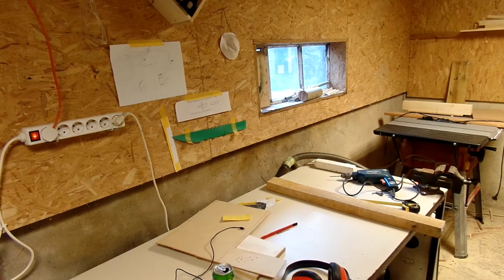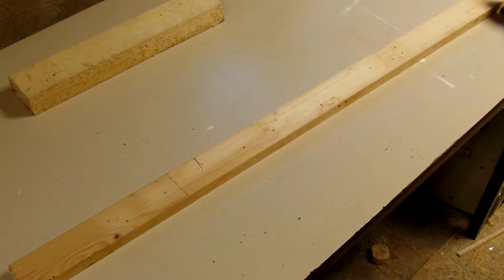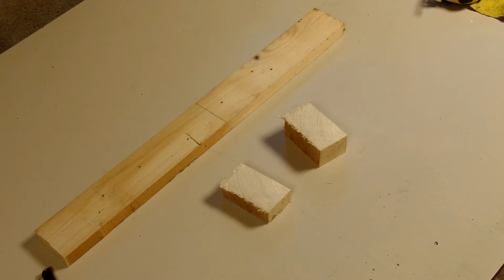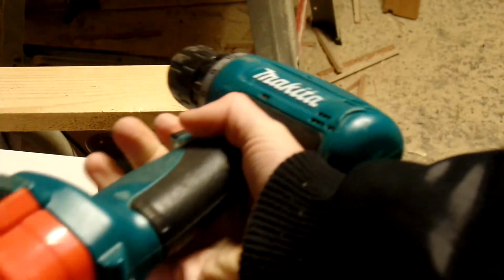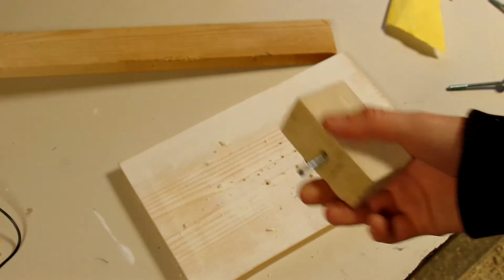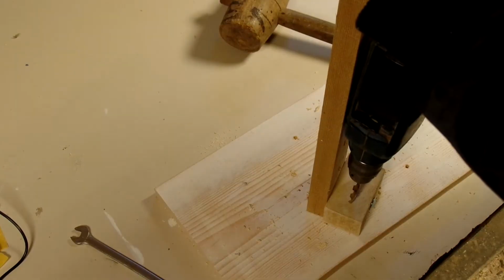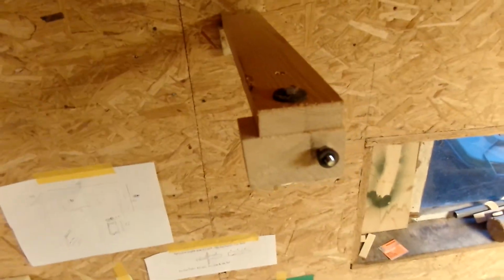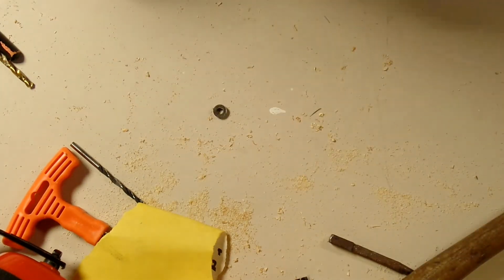Easy & Fast: Tutorial Overhead Camera Mount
All you need is a little time, some wood, screws, bolts, a saw and a drill. If you follow the steps basically anyone can make this! Hope it helps you with shooting footage for crafting or whatnot :)